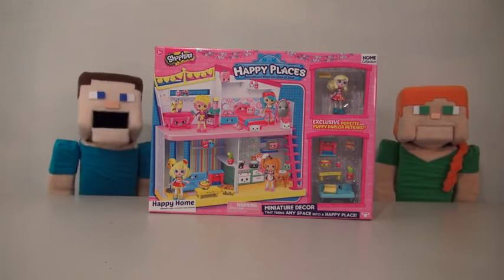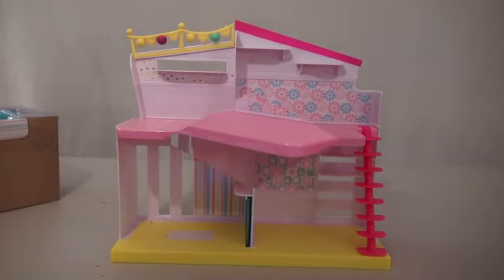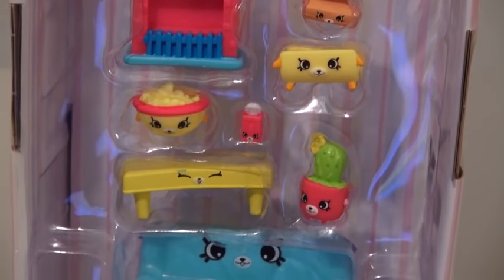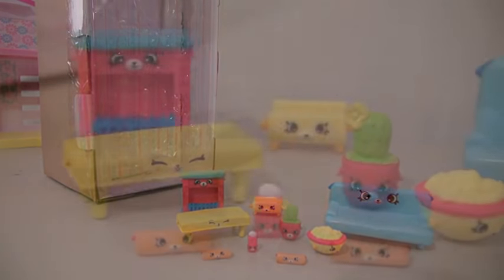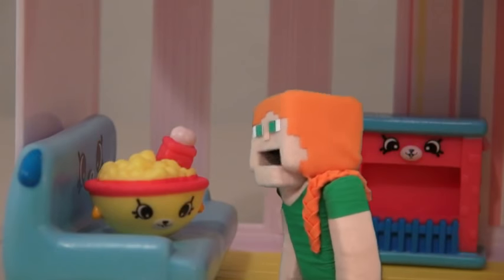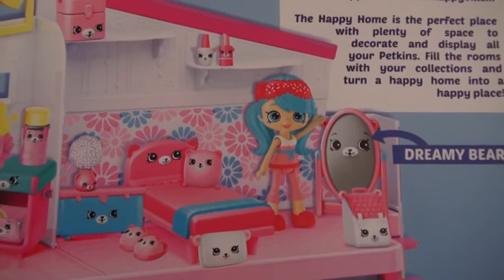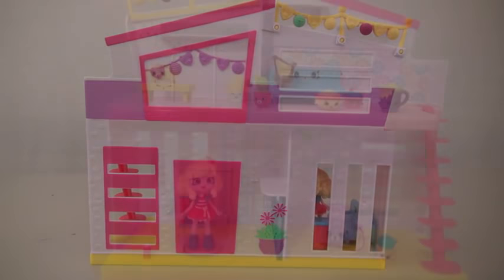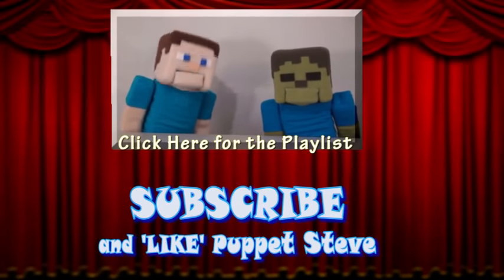Shopkins Happy Places Playset House Puppy Parlor Unboxing Review w Puppet Steve and Alex!